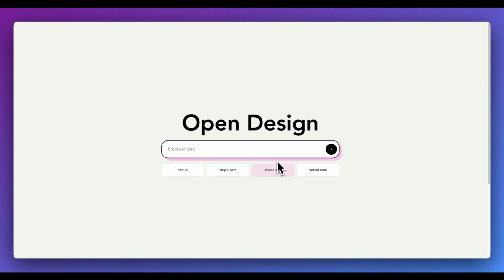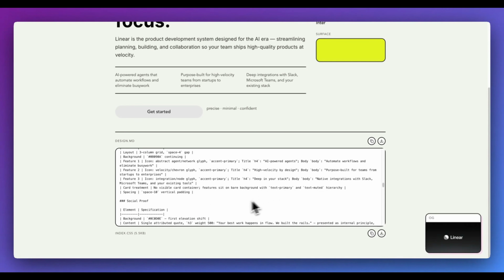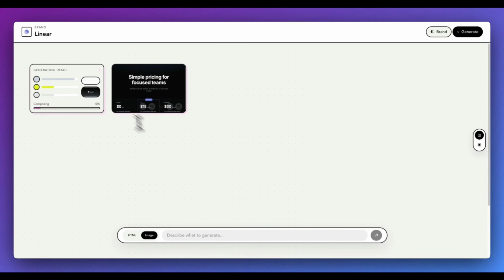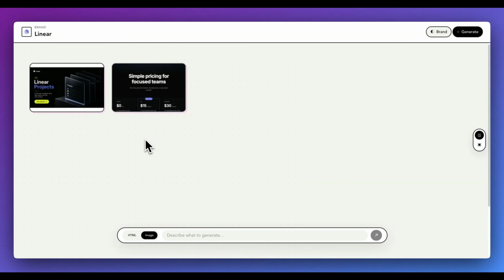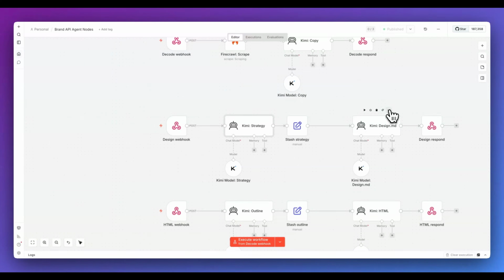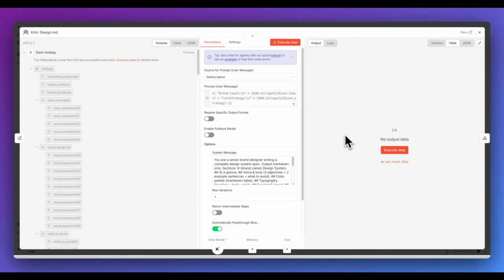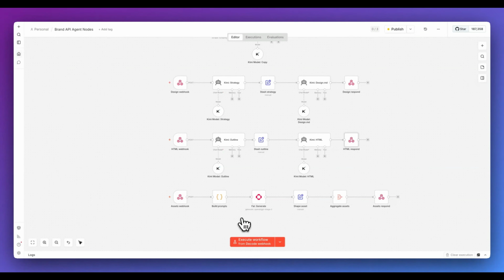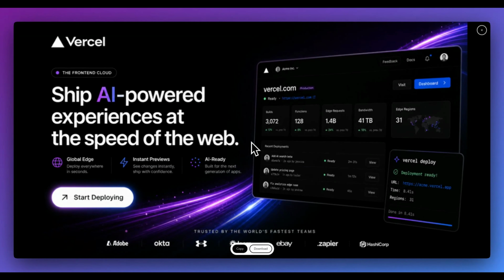Open Design: Turn Websites into Design Assets for Cursor & Claude Code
Open Design: Open-Source n8n App That Turns Any Website into a Brand Kit, Design System, HTML + Images

The video introduces Open Design, an MIT-licensed full-stack template that combines AI and n8n automation to turn any website URL into a brand kit, design system, reusable CSS, and generated HTML components and image assets for social posts. The presenter demos generating a pricing page via Kimi K 2.6 with streaming HTML output and creating an Instagram-style graphic using GPT Image 2 t with branding context (logo, palette, styles) preserved for coherence. I then explain the app’s backend as n8n workflows with four webhook endpoints: decoding a site, producing brand strategy and a design.md spec, generating HTML via outline-to-skeleton steps using design.md and CSS, and building prompts to generate branded images via Fal. The repo and n8n template will be made public for others to extend.

00:00 Open Design Intro
01:01 Product Demo Overview
01:12 Brand Scrape to Kit
02:25 Generate HTML Pages
03:08 Image Assets Workflow
04:01 n8n Backend Tour
06:32 Endpoints and Models
08:23 Design System Route
10:27 HTML Generation Route
11:33 Image Generation Route
12:40 Repo Release and Wrap